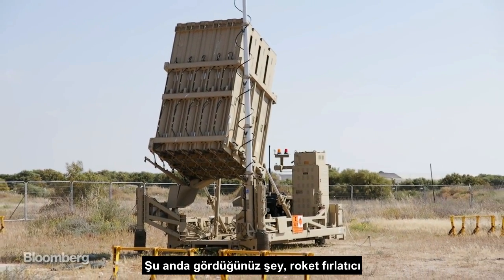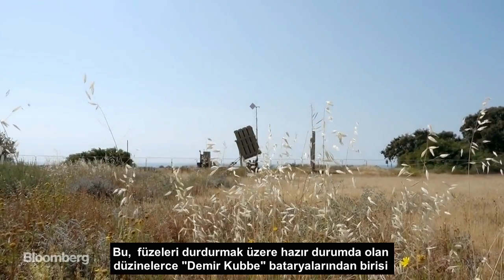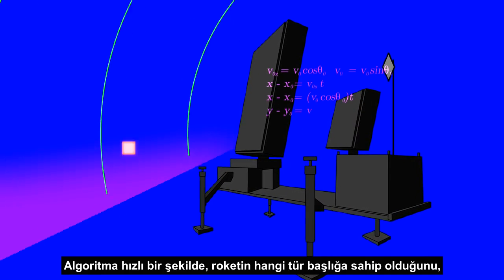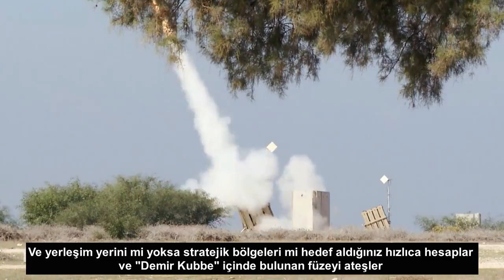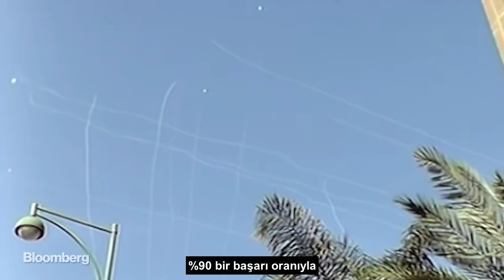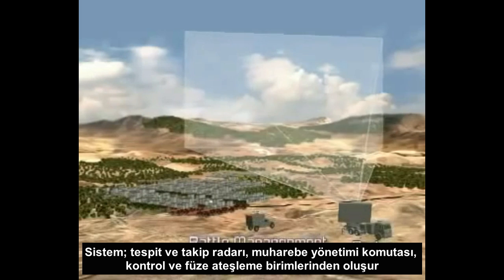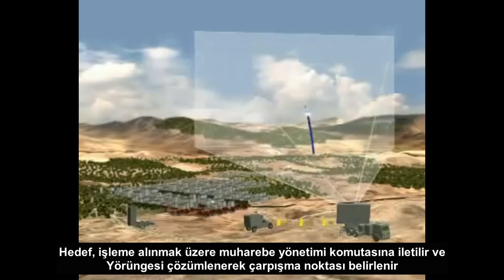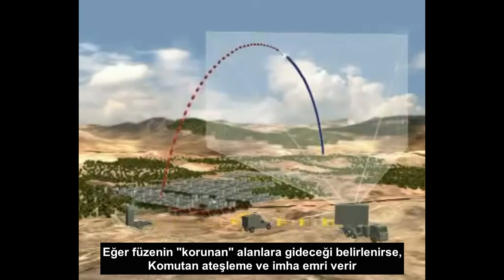Demir Kubbe (Iron Dome) Sistemi - Türkçe Altyazı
Bloga başka yerden eklemiştim ki, neden harici kaynak eklemek istemediğime güzel örnek; SİLİNMİŞ!
İsrail'in 2011'de başlattığı "Demir Kubbe" projesi. Türkiye'nin de bu konuda gereken ekipmanları alması gerek (S-400 gibi) fakat kendi sistemimizi kesinlikle yapmalıyız! Bunu başarabileceğimiz firmalarımız ve uzmanlarımız var.

Bulgaristan, Yunanistan, Ermenistan, Suriye ve Kırım bölgesinde S-300 ve S-400 füzeleri var. İran, Ankaranın ilerisine uzanacak kadar uzun menzilli füzeleri yapmayı başardı. Fakat biz Patriotlar ile işi çözmeye çalışıyoruz ki IŞİD'in elinde daha uzun menzilli füzeler var. Kilis'e gelen füzeler, yaralanan insanlar, verilen kayıplar; maddi boyutu...
Bütün bunlar göz önüne alınırsa, kendi projelerimizi geliştirmemiz gerek. 1 yıl önce blogda yazmıştım: